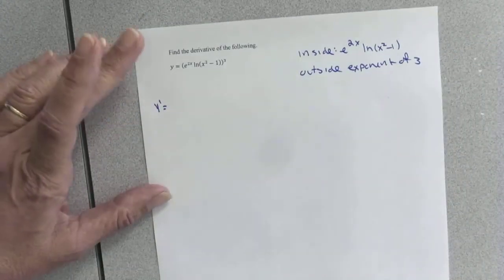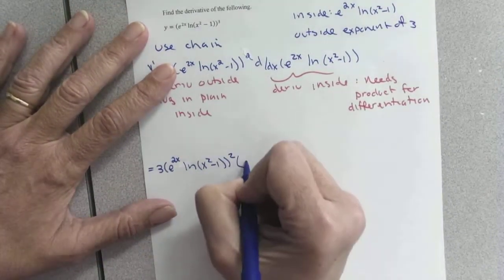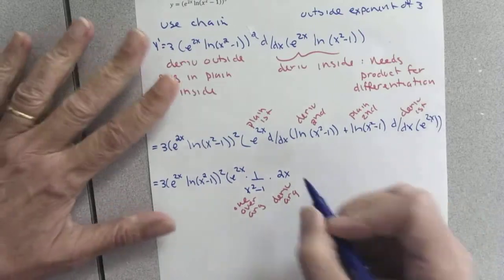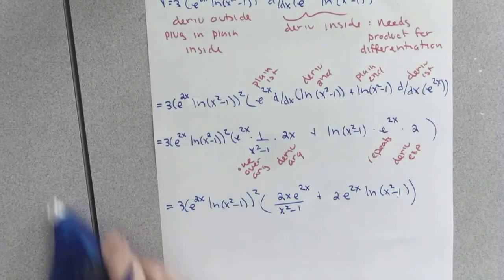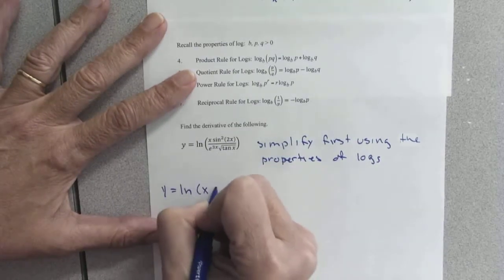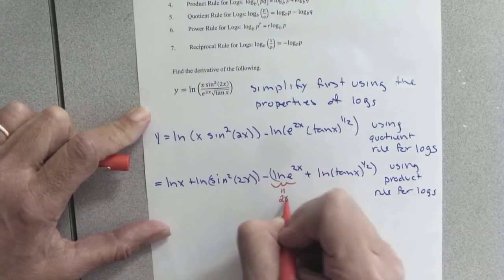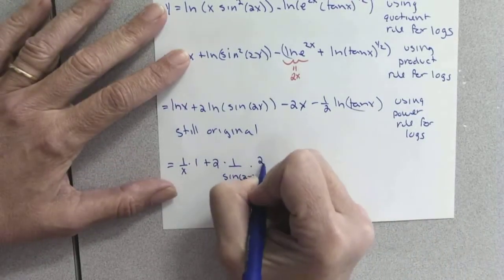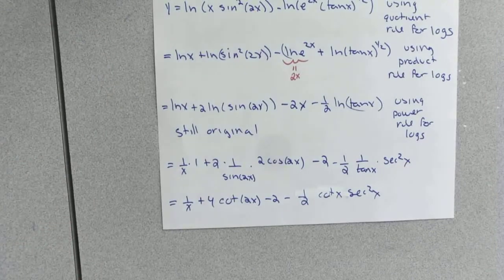Calculus 1 Section 3.8 Video 5